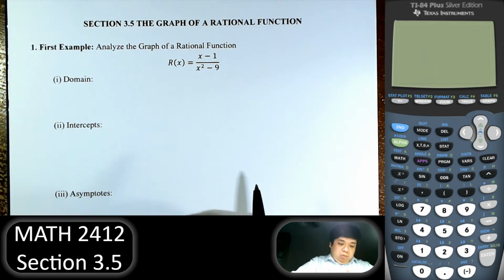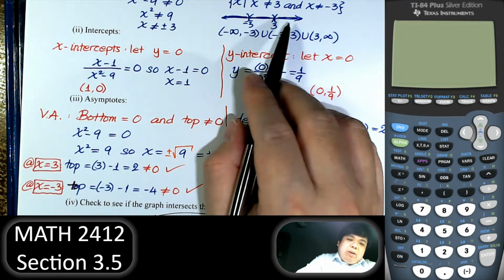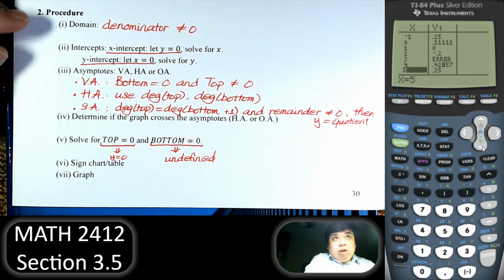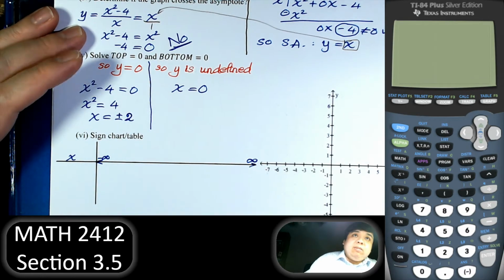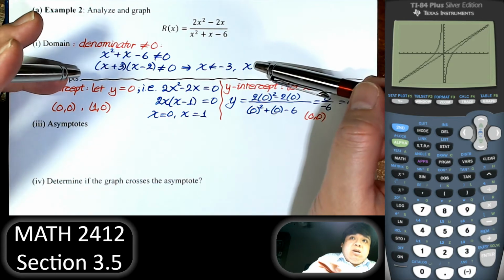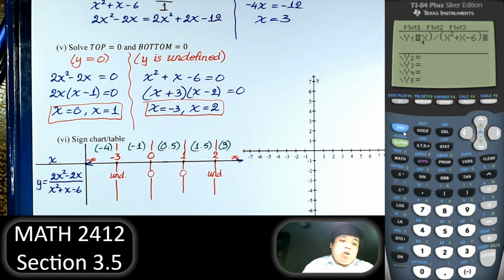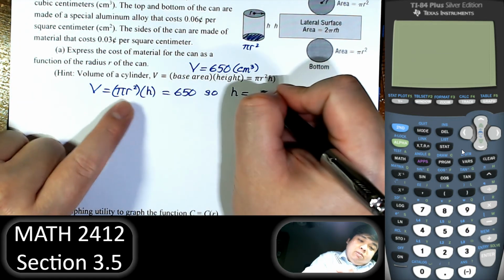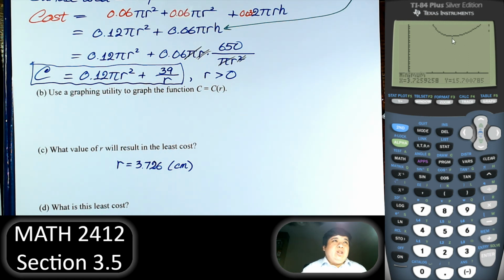Pre-Calculus - Section 3.5